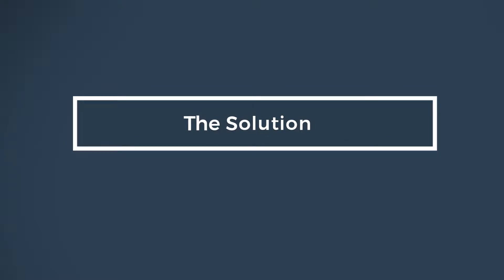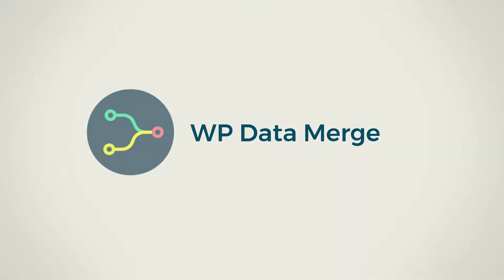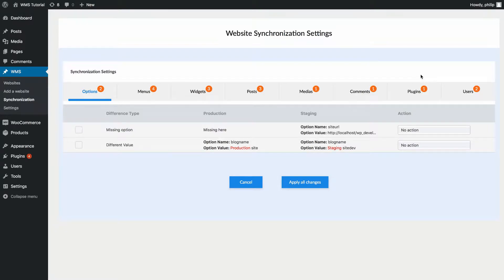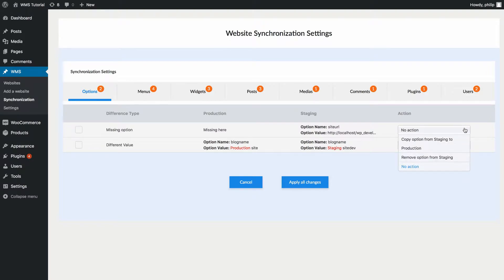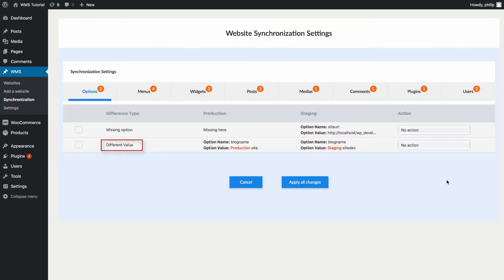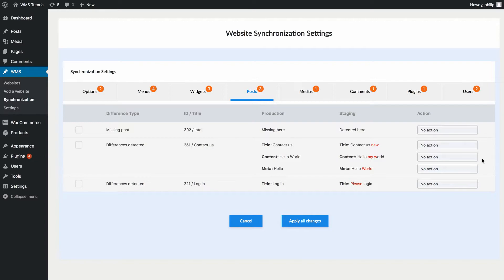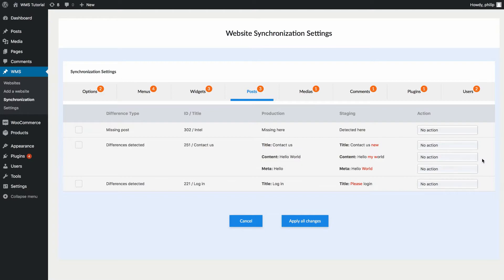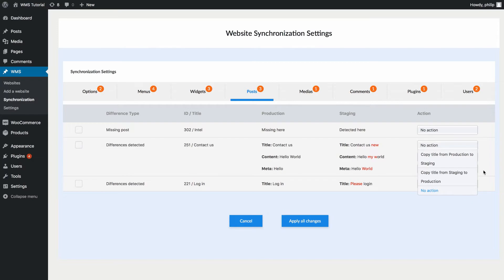How to Merge multiple WordPress sites contents in few clicks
WP Data Merge is the definitive answer for synchronizing two sites.
Have you at any point executed some work on a test site while your live site is permanently being refreshed (new posts being distributed, new remarks posted, new requests being gotten)?
Ever had the urgency to combine two diverse wordpress sites contents?
WP Data Merge can quickly analyze two wordpress sites databases, show you the differences visually and let you pick what to combine, what to overwrite and how to do it. Furthermore, since it works specifically with the databases, it works out of the box  with any plugin, theme and any custom code!
Have fun merging your site!